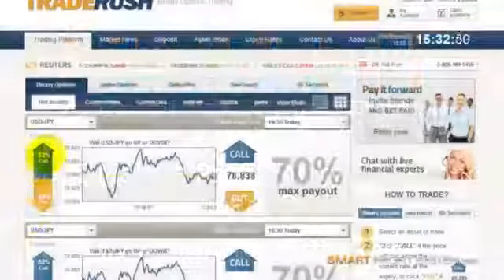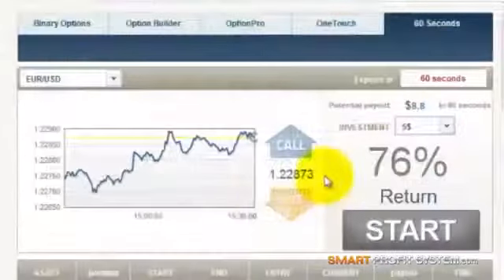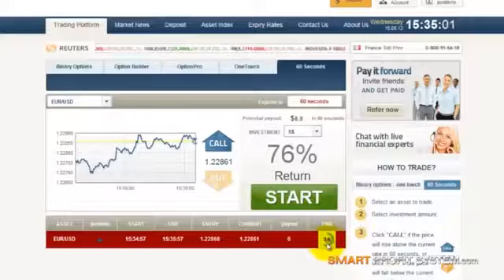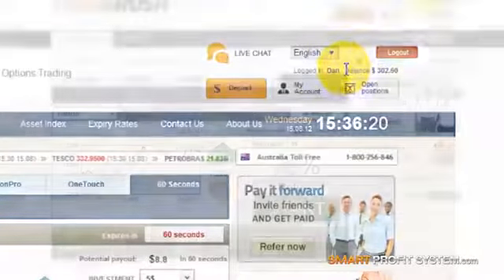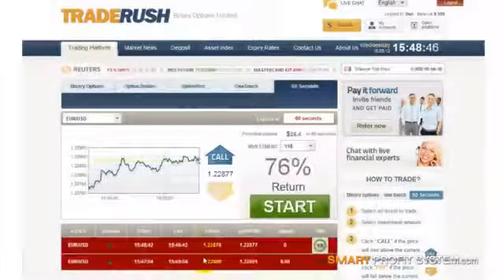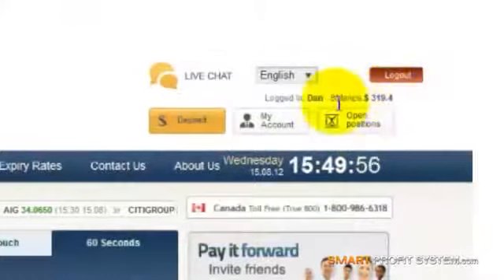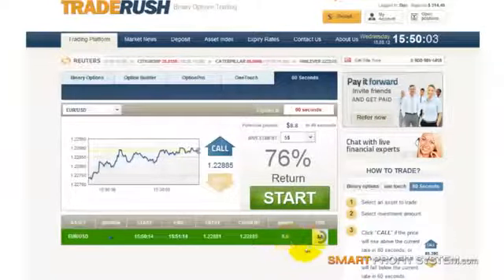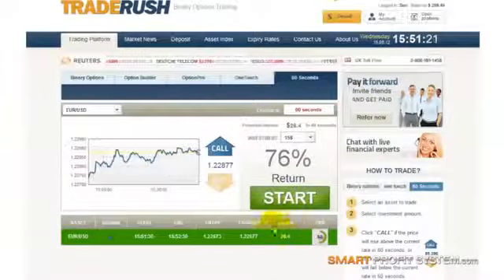Trade Foreign Exchange Forex Options Online Successfully With 60 Second Options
As brokers, the rise of TradeRush has been meteoric. Regarded as one of the most leading edge brokers, a wide range of contracts are provided, offering high returns.